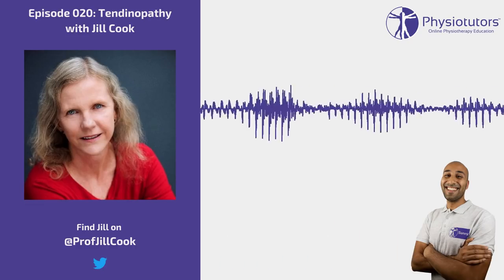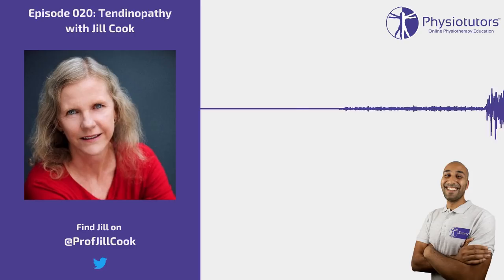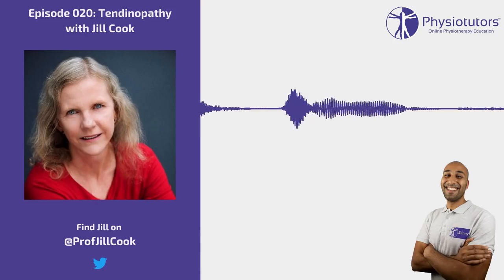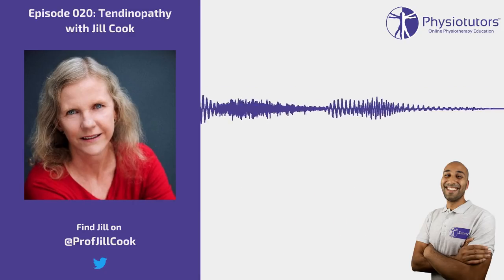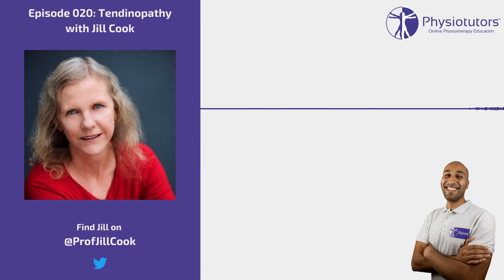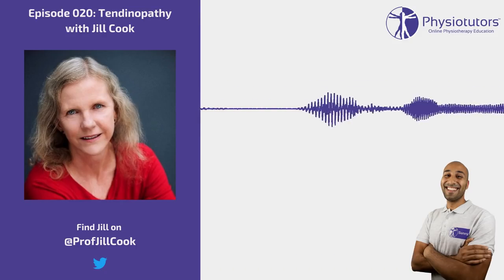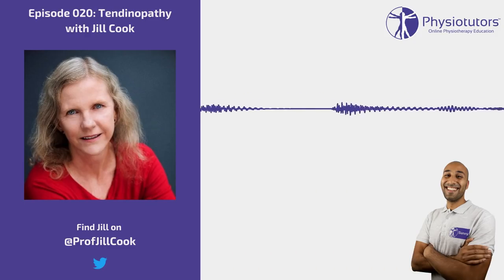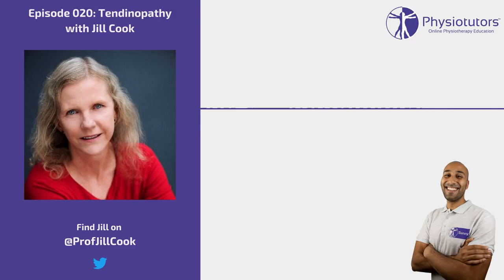Tendinopathy rehab 101 | Physiotutors Podcast Ep. 020 | Jill Cook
Today on the podcast we're joined by the world renowned Jill Cook - an expert and leader in tendinopathy rehabilitation and research! We cover the basics that you should look out for - what's important in your screening and why exercise prescription is far and away the biggest aspect to successful rehabilitation for your patient - but making sure you're really rehabbing a tendon and not misdiagnosing! Tune in as we take a deep dive into educating your patients and your clinical practise!